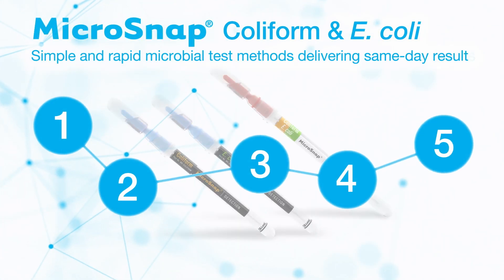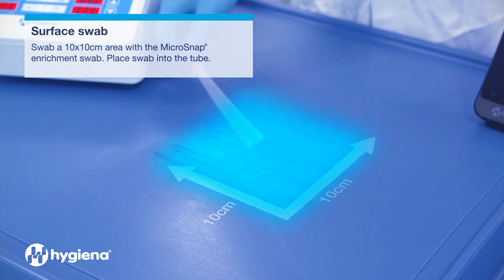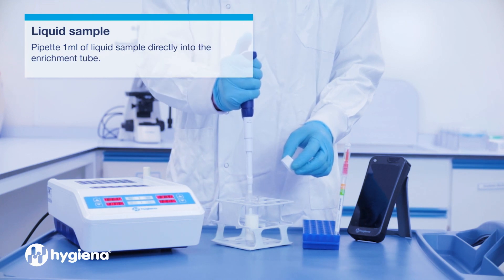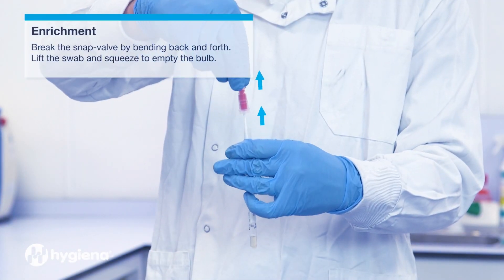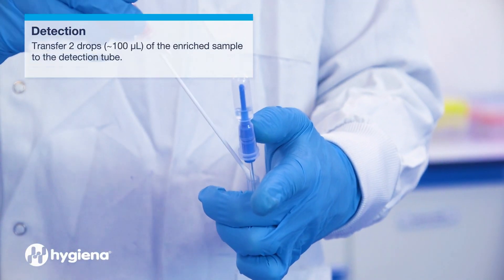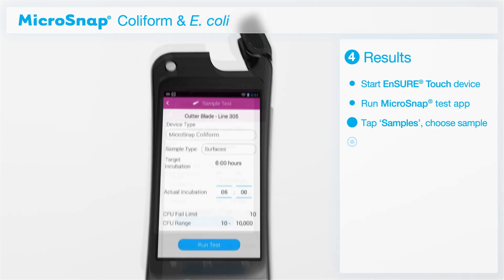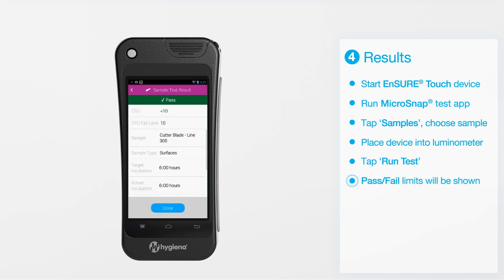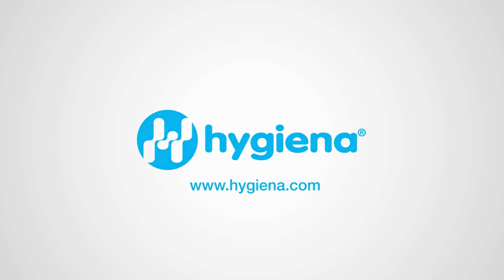MicroSnap® - Coliform & E. coli with EnSURE® Touch - How To Use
MicroSnap is an essential component within a complete environmental monitoring program. Combine MicroSnap with the EnSURE® Touch and SureTrend® to capture and trend your test results over time. Use the SureTrend® dashboard to see how your ATP testing program impacts your microorganism testing and how the two work together to reduce your risk of an event.